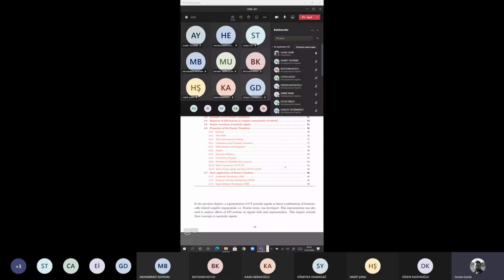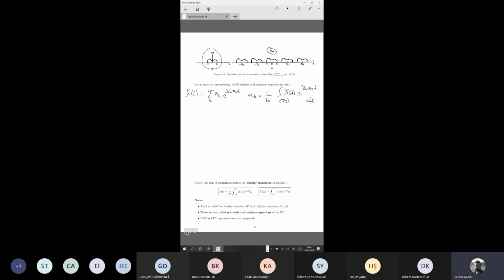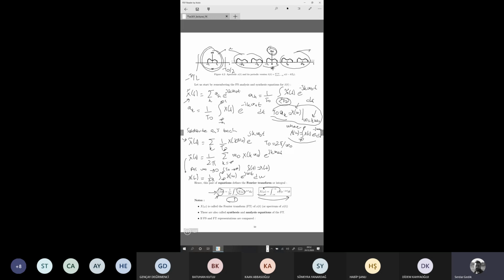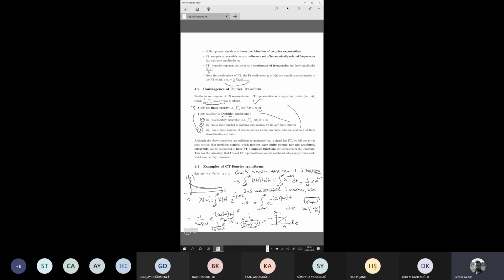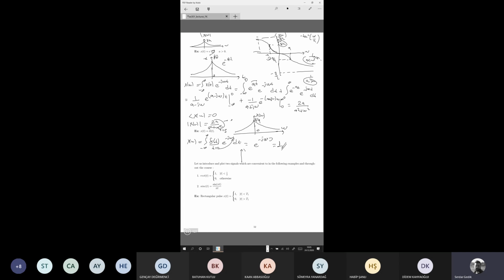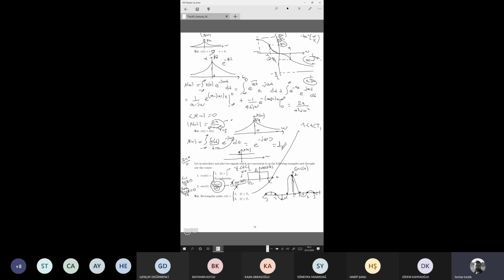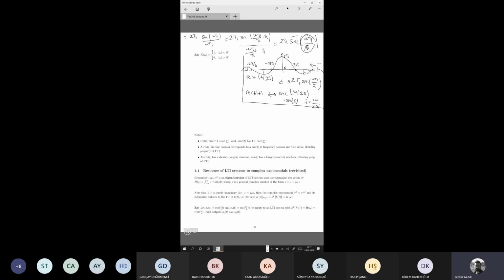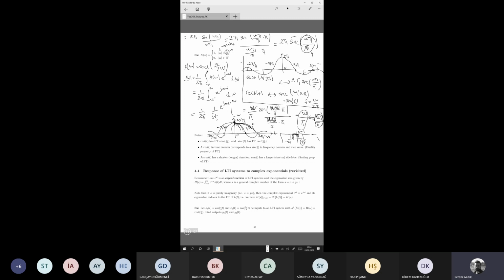8 CENG 307 24 12 2020